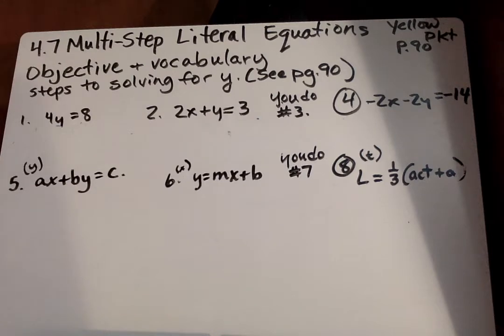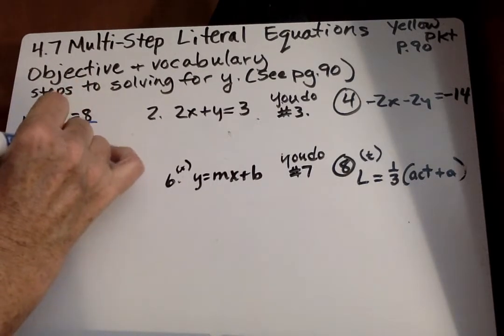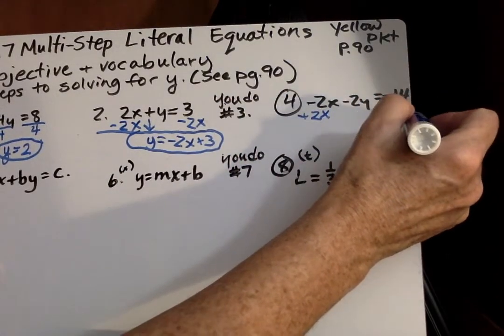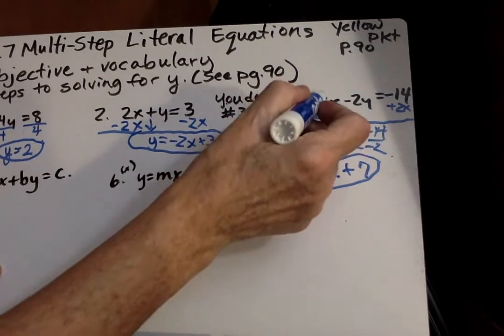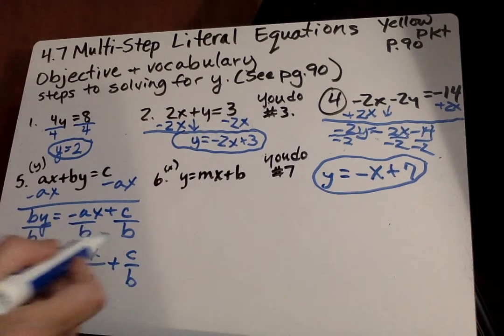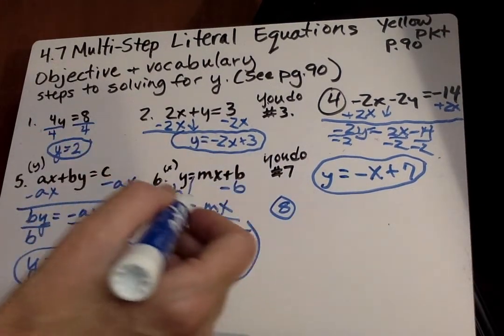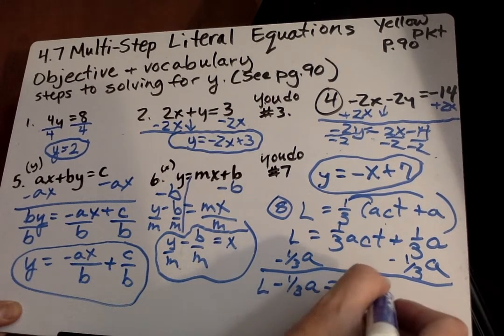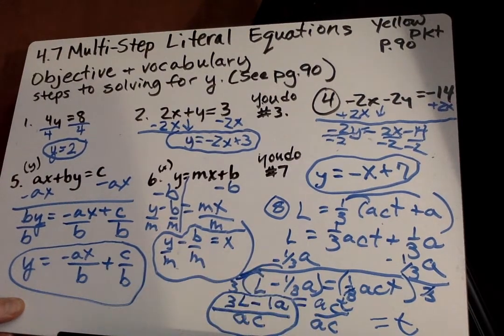SM1 4.7 Multi-Step Literal Equations